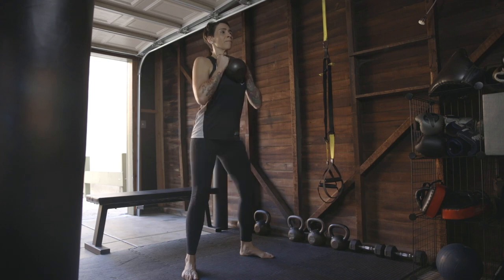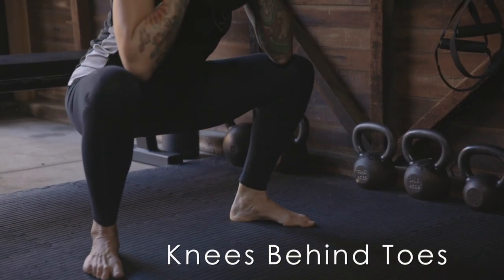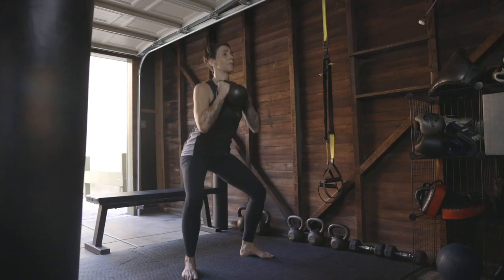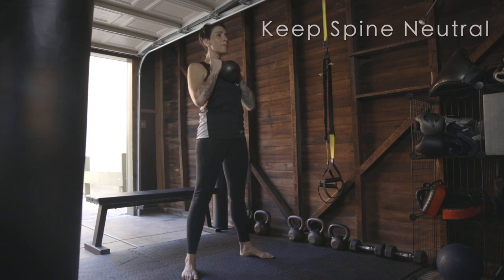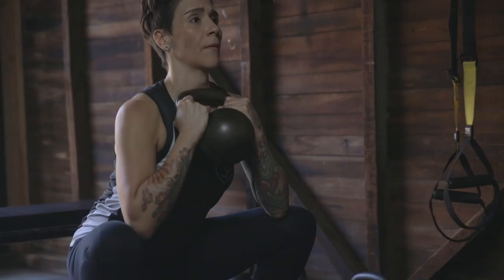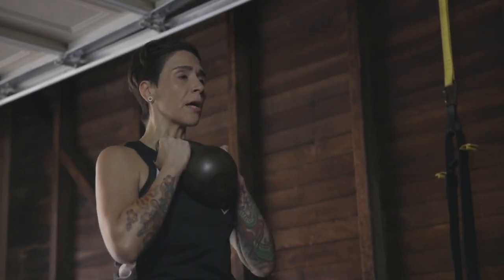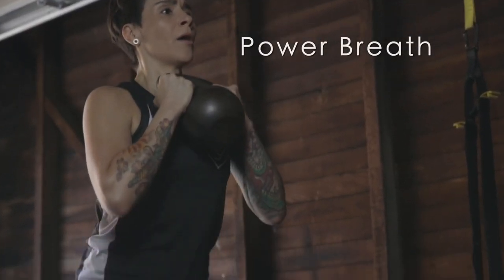How to Kettlebell GOBLET SQUAT in 30 Seconds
Kettlebell GOBLET SQUAT - Quick Tips, Goblet Squat Exercise Demo & KETTLEBELL TRAINING Cues - by Coach Roxy Vivien.